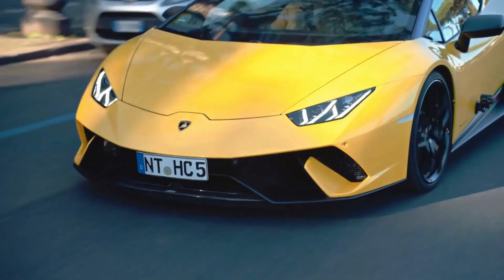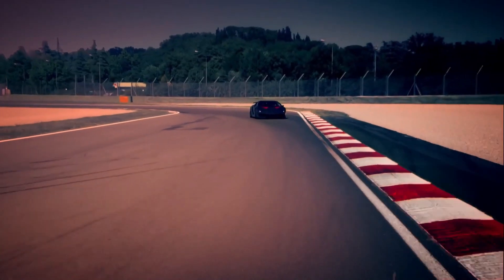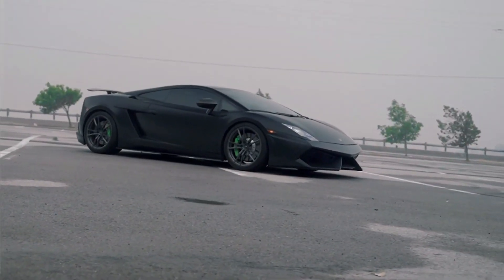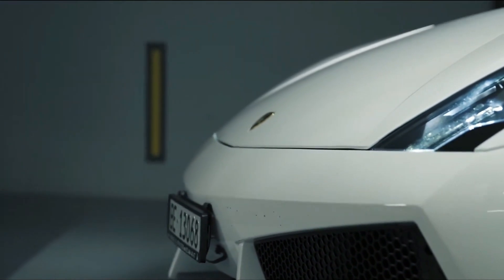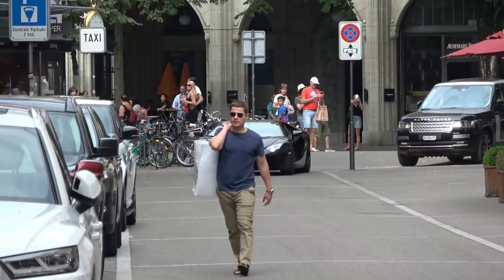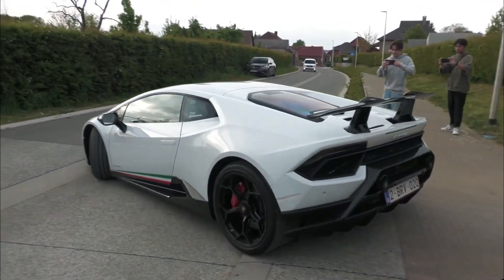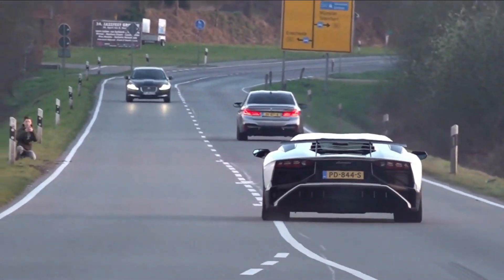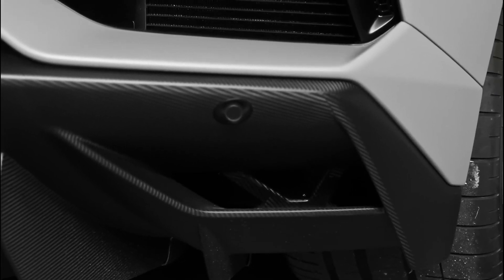Top 10 Fastest Lamborghini's with ACTUAL SOUND!!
The top 10 fastest Lamborghini's with actual sound.

Lamborghini's are a symbol of luxury and performance. They are renowned for their speed, agility and exquisite design. Lamborghini's are the epitome of style and grace, each car is meticulously crafted to be a work of art. From the sharp curves to the sleek lines, every Lamborghini  is a statement of excellence. Their engines are powerful and their interiors are plush and inviting. If you're looking for a car that exudes sophistication and class, then look no further than Lamborghini.

About
• This video may contain certain copyrighted video clips, images or photos that have not been specifically authorized by the copyright owner(s), but are, honestly, protected by federal law and doctrine. about fair use for one or more of the reasons listed above.